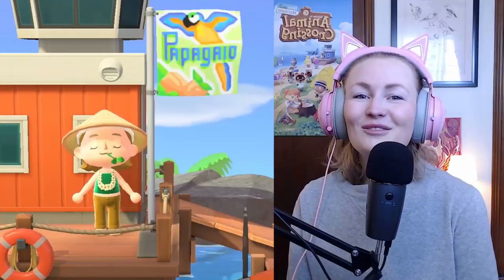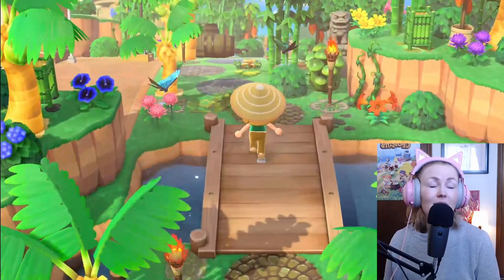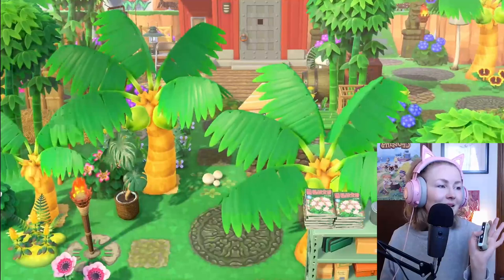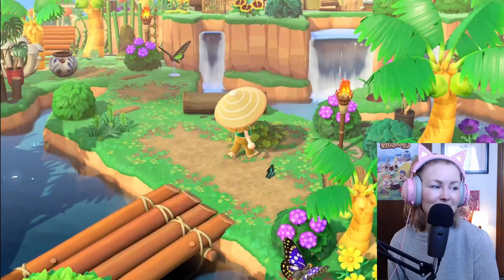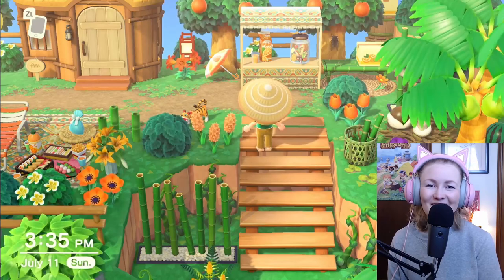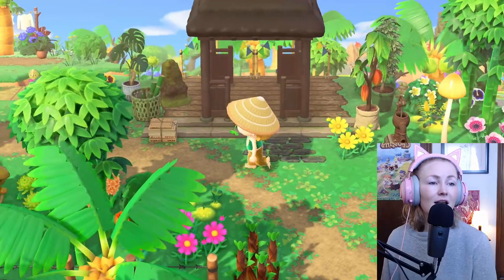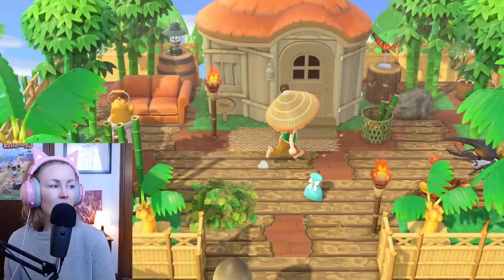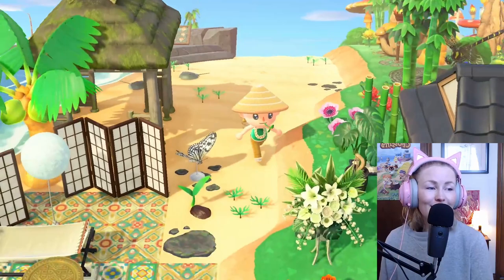Junglecore FINAL TOUR & Dream Address Release - Animal Crossing New Horizons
Hello everyone, today is a bitter sweet, but mostly sweet day, as we tour my final Animal Crossing New Horizon's island of Papagaio!!! I can not wait to show you all the love and care that went into creating this island. I'm sad that it will be gone but we can continue to re-visit it in all it's splendor via a sweet sweet dream :) AND JAMBETTE CAN NEVER LEAVE!

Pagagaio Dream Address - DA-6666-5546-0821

Design Codes Used
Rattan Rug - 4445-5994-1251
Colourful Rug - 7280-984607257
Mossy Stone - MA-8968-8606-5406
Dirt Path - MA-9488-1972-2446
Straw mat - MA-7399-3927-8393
red skirt dress outside ables - MO-8P01-952M-0VRW
Plank Path - my own design! - MA-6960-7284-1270
Arched Stone Pathing & Stones - SALT from BOG BAY YOU ARE A GENIUS. MA-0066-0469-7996
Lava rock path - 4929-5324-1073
jungle path and planks - MA-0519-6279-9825
Black mossy stones - by @skeletontape MA-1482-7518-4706
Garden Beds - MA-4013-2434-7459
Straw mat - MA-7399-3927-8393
Mermaid Designs - Searched 'mermaid' in the custom designs portal
Turtle design & Sign - Searched 'Turtle' in the custom designs portal

🌿Goldie Branches Members
blinkgirlVM
Sara Weiss
Charlie P
piperfallon
Natasha
Lisa Rozier
ToastMaster
Aria
Nicola Wilson
Jessy Bryson
Pip Gray
Kriszti Bakk
LaWanna Watkins
Jackie Means
Deb
erin
Anna Belle
Honeyland Horizon
Tracy W
Erin Arsenault
Getter
Peachie Llama
slinkypie
Notamuggle
Canada Crossing
Lauren
Team K Productions
Cami Green
Dee
Vera
Alexis Paige Gross
Meganismynameoh

🌿Lil Branch Members
Ryan Ballenger
Naomi Swindells
Katydid
soupysketches
Caeryssi
Siana Crossing
TangledFlower
Wendy Loomis
Pure Mitten
Vera Vil
Muffinsaur
Mums Crossing
Torque
Martha Jimenez
Trooly
Roxanna Leutwiler